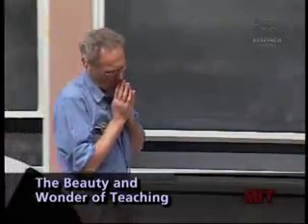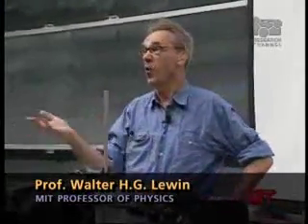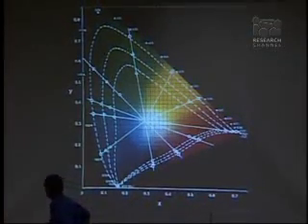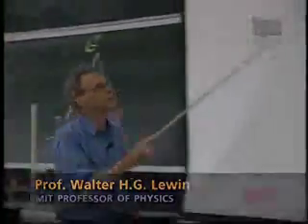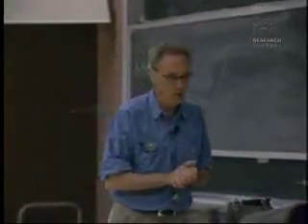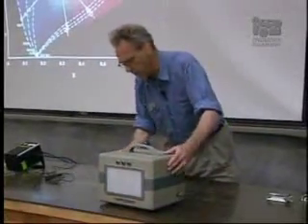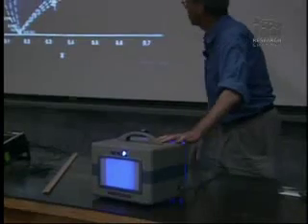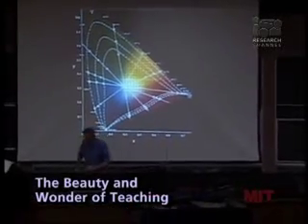How you get Yellow from RGB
Prof.Walter Lewin explains the colour triangle.